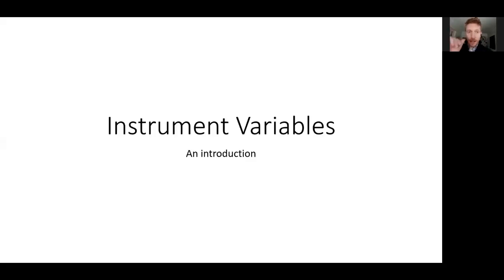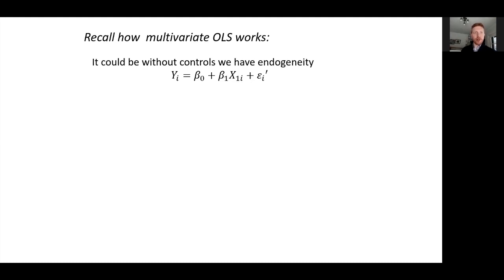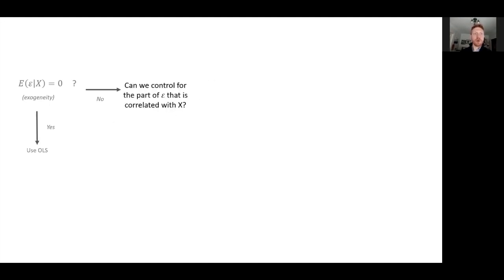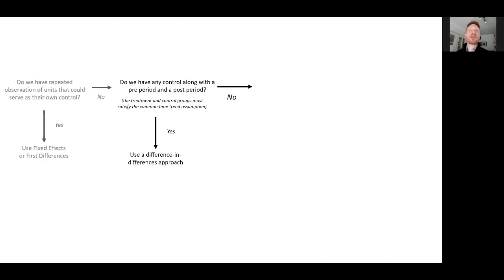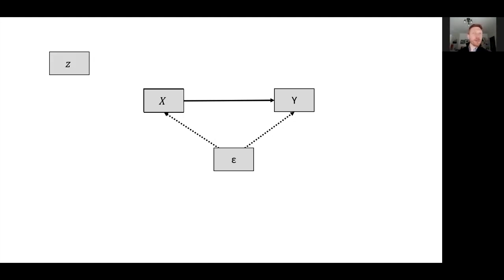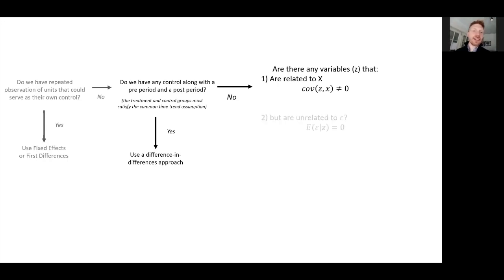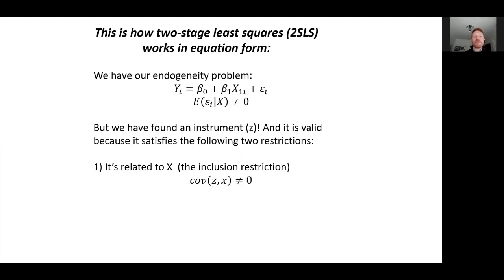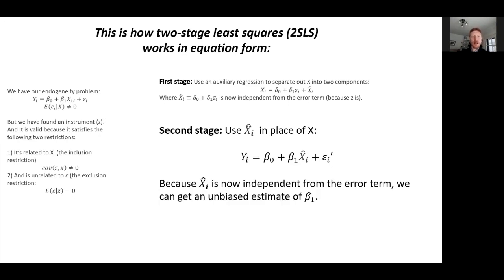Lecture1-ch9 IV part 1 Intro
In this video, professor Ludwinski reviews some of the econometric techniques we have discussed thus far in the course, and introduces a new one: Instrument Variables.